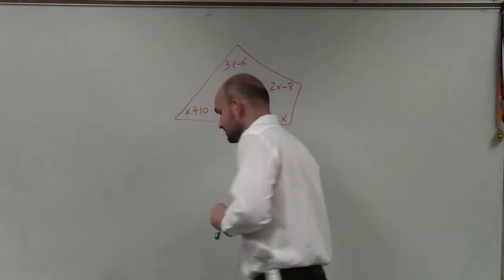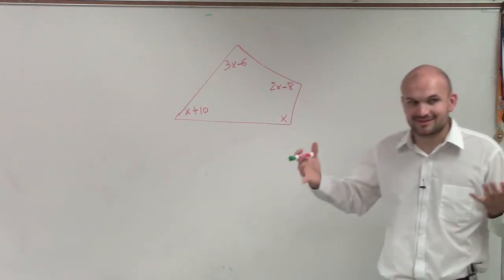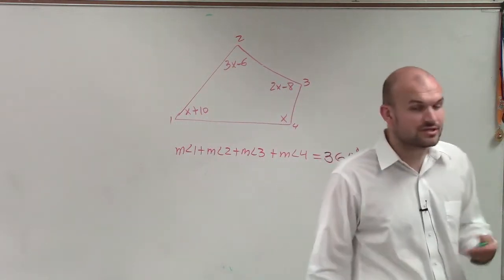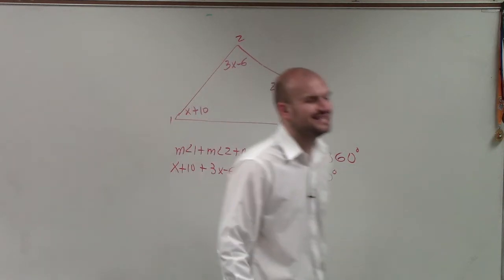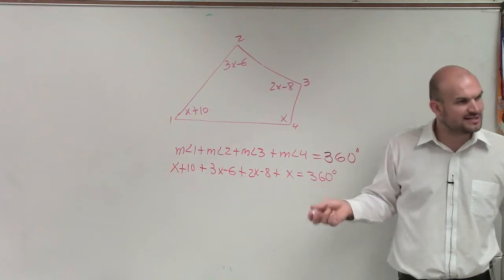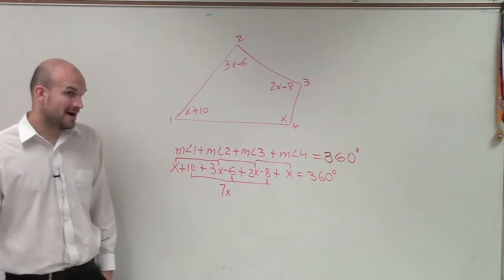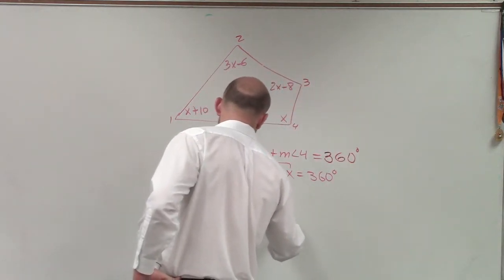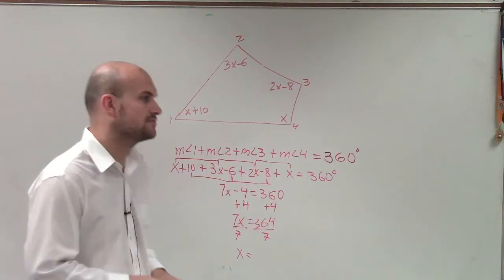Using the interior angle sum theorem to find x of a quadrilateral